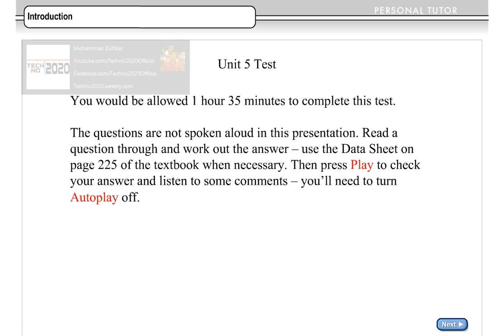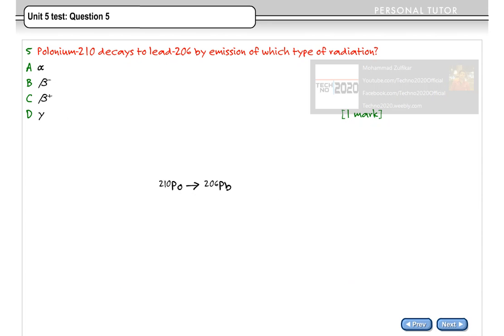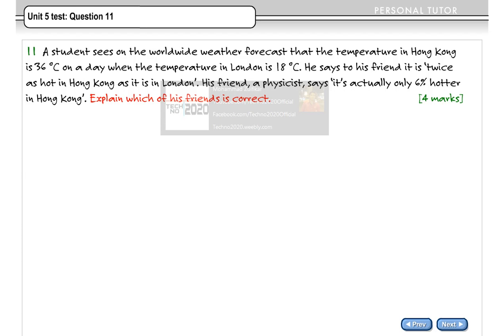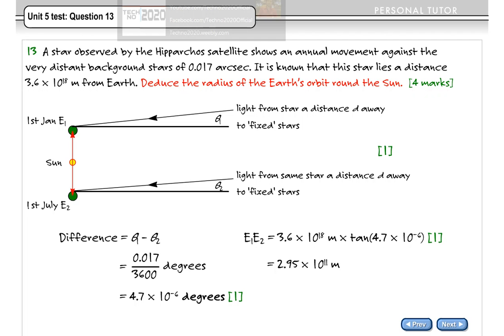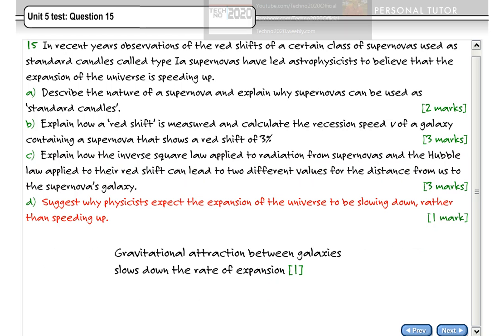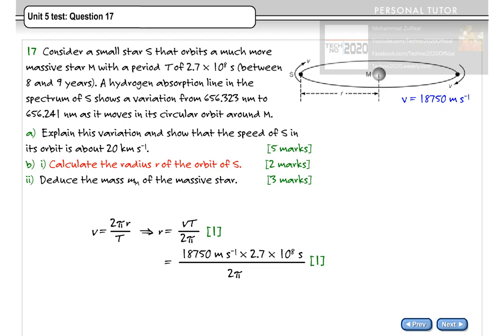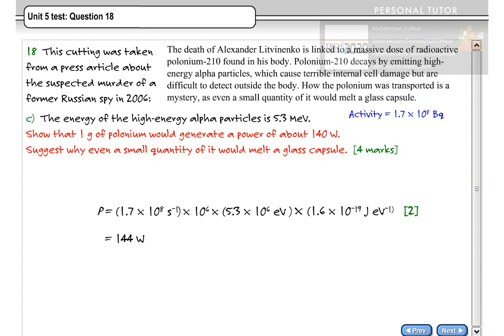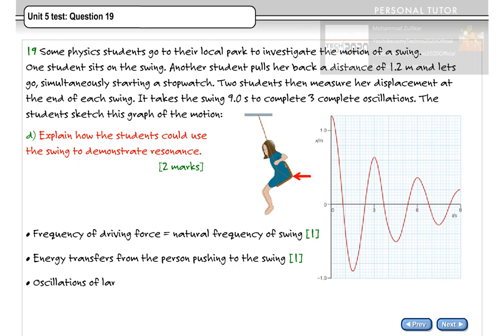Hodder Plus - Edexcel Physics Unit 5 Test Solution